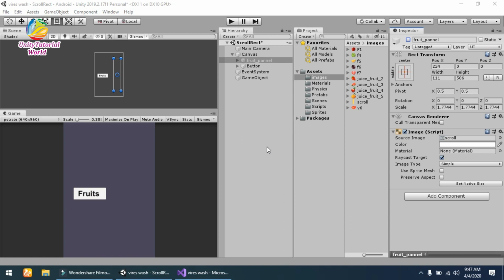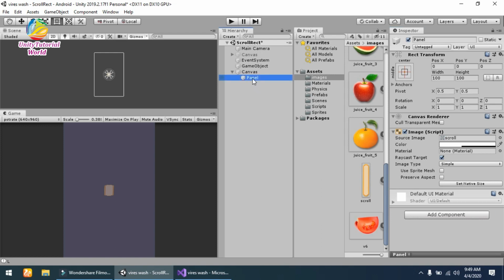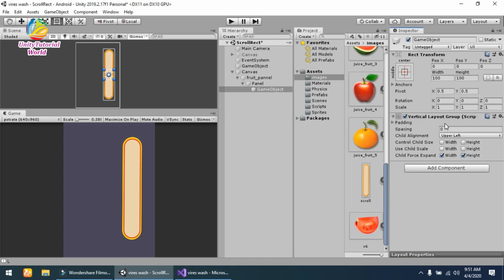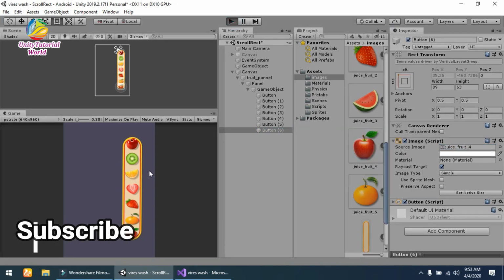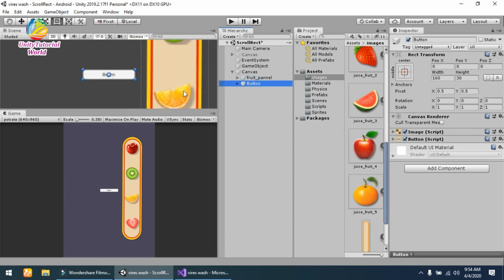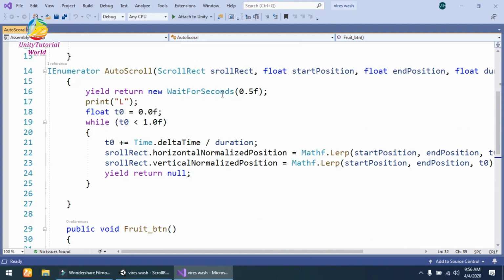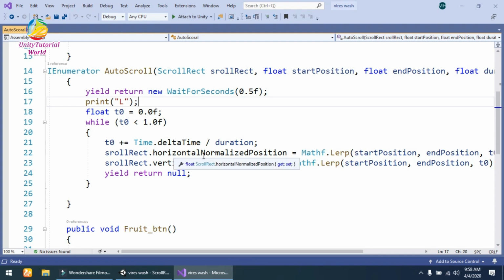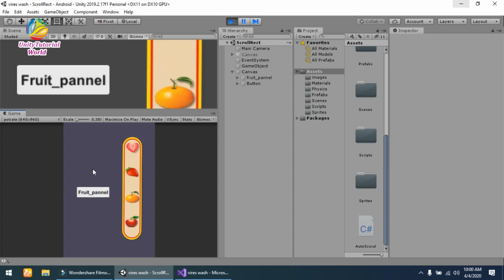Auto Move Pannel ScrollRect in Unity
in this tutorial i will show you how to move a pannel auto in unity